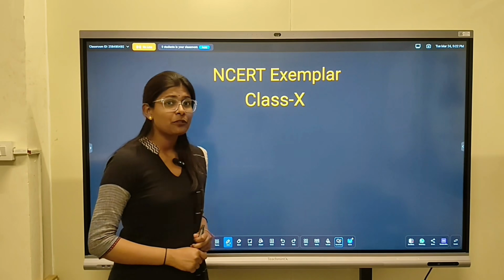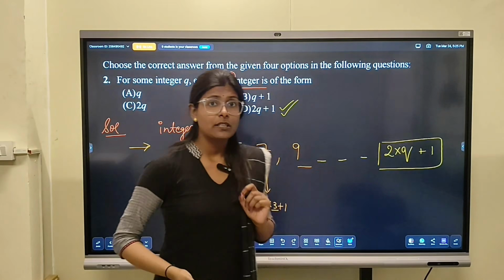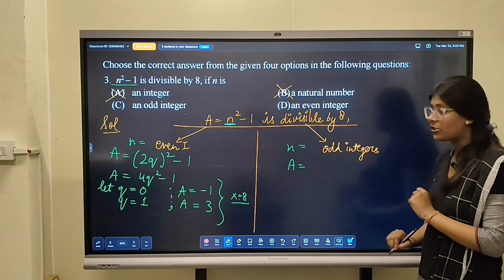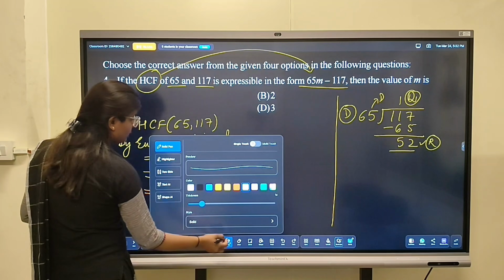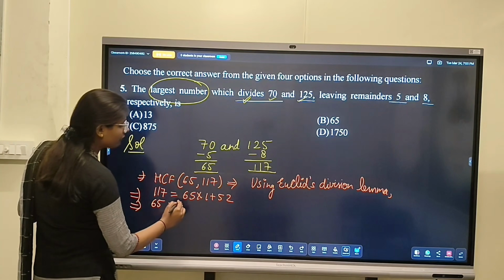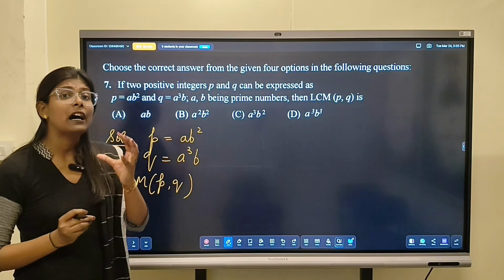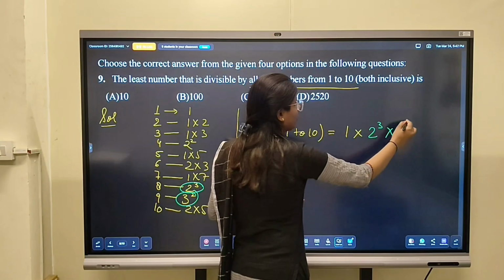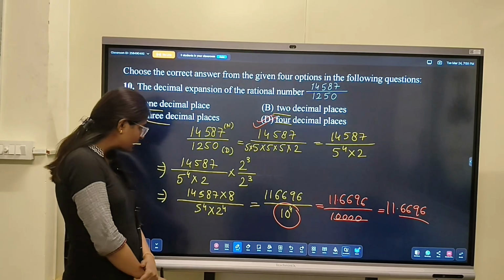Real Number | Class 10 Mathematics Exemplar Solutions | Ex -1.1 | By Nimisha Ma'am | M&B Classes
Class 10 Maths Exemplar Solutions | Complete Explanation | CBSE Board | M&B Classes

In this video, we provide detailed solutions of Class 10 Maths NCERT Exemplar questions, designed to help students strengthen their concepts and score high in Boards and Competitive exams.

✨ This session is specially useful for:
✔ Students preparing for Competitive exams like IIT JEE
✔ Students preparing for Class 10 board exams
✔ Those aiming for strong conceptual clarity and higher-order thinking

📌 What you will learn:
• Step-by-step solutions of important exemplar questions
• Shortcut techniques and smart problem-solving methods
• Explanation of tricky and application-based questions

📚 Why NCERT Exemplar?
NCERT Exemplar questions are known for their higher difficulty level and are extremely important for scoring good marks in examination.

🎯 Topics Covered:
• Real Numbers - Exercise 1.1 (Question 1-10)

💡 Pro Tip: Practice these questions regularly to boost your confidence and improve accuracy in exams.

Video Timestamps

00:00 - Introduction to NCERT Exemplar Real Numbers (MCQs)
00:26 - Q1: Form of even integers (2m representation)
01:48 - Q2: Form of odd integers (2q + 1 and 2q − 1)
04:05 - Q3: Condition for n² − 1 divisible by 8 (odd integers)
07:42 - Q4: Finding HCF using Euclid’s division lemma
10:44 - Q5: Largest number dividing with given remainders (HCF concept)
13:36 - Q6: HCF of algebraic expressions (least powers method)
15:22 - Q7: LCM of algebraic expressions (highest powers method)
16:17 - Q8: Product of non-zero rational and irrational (always irrational)
17:42 - Q9: LCM of numbers 1 to 10 using prime factorization
19:39 - Q10: Decimal expansion and number of decimal places

Music used from Canva library (licensed content).

All content published on this channel, including videos, lectures, explanations, graphics, thumbnails, notes, and worksheets, is the intellectual property of M&B Classes unless otherwise stated.